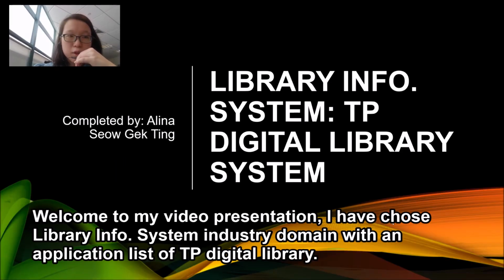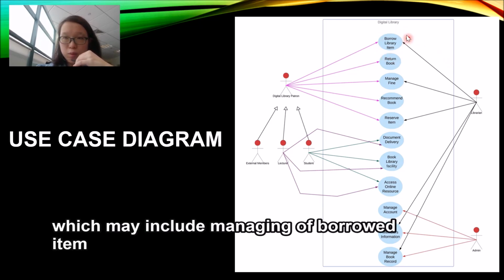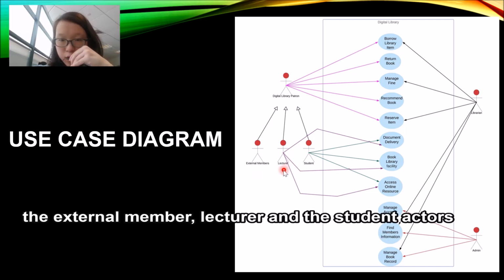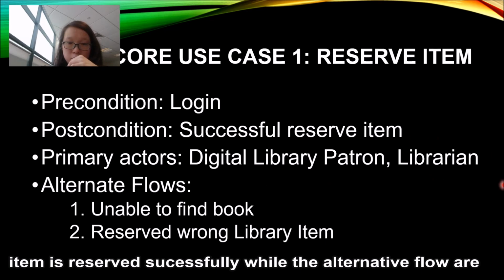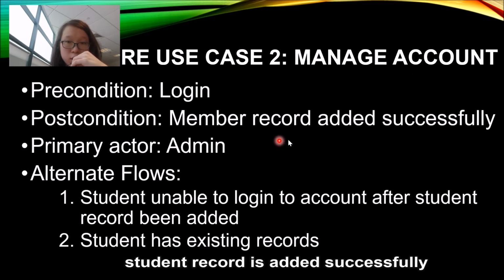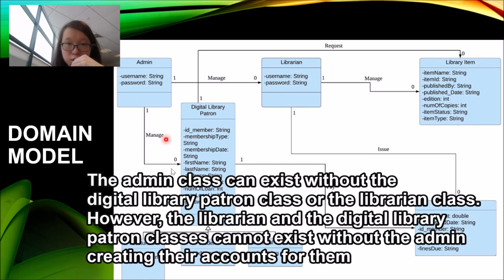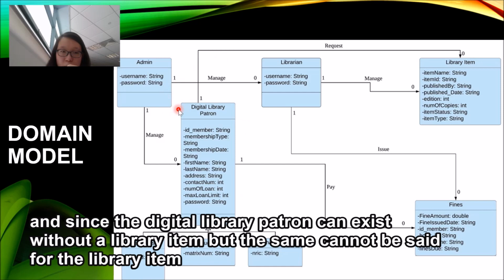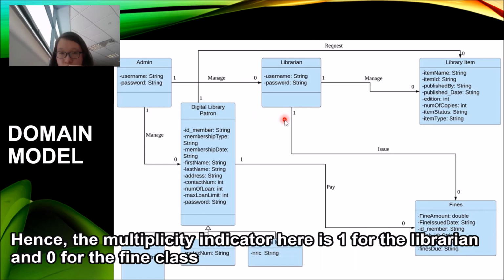Alina Seow Gek Ting 1806610J P02